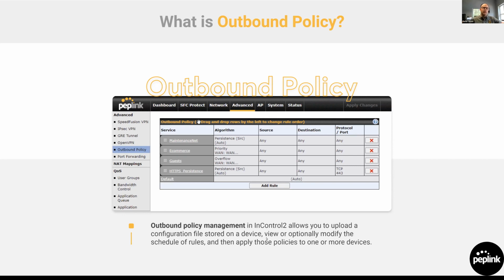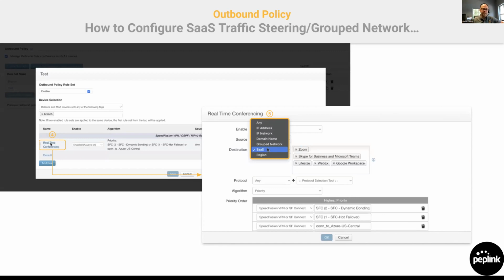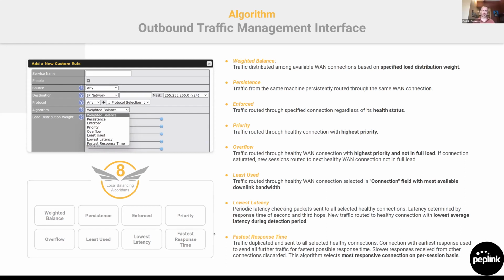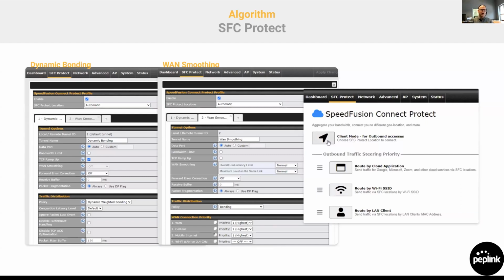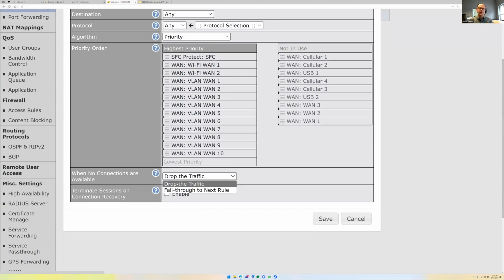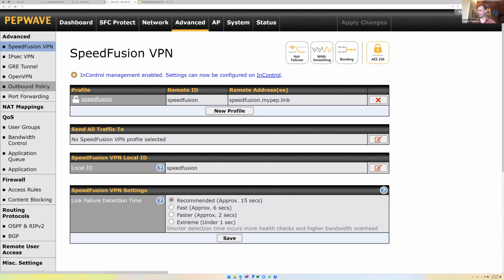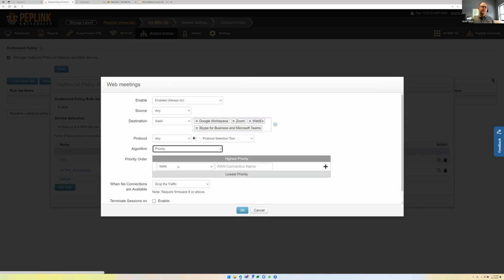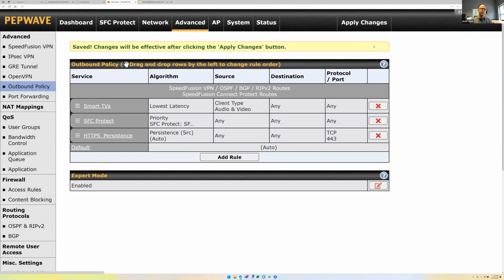Peplink University Monthly Webinar | Deep Dive into Outbound Policy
Learn more about Outbound Policy and its role in traffic shaping.

Check out the topics covered in this session:
0:53 What is Outbound Policy?
12:18 Algorithm
33:12 Live Demonstration